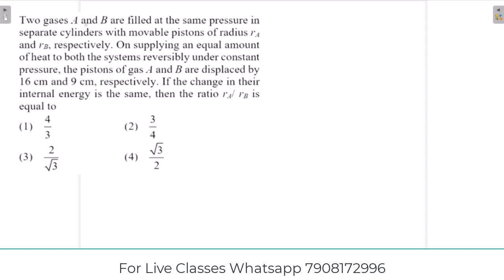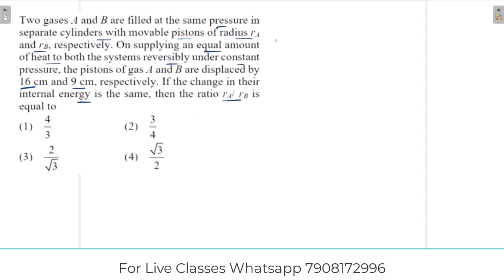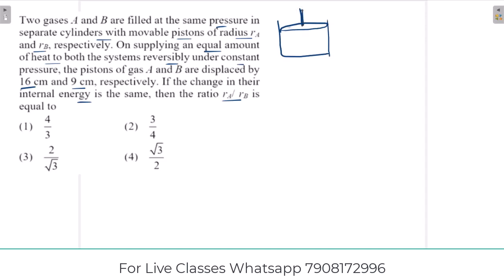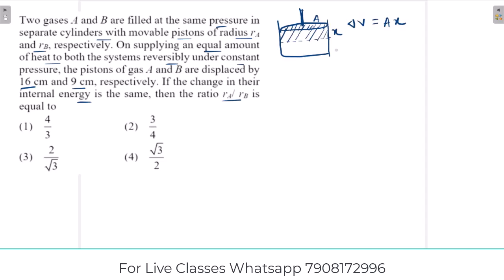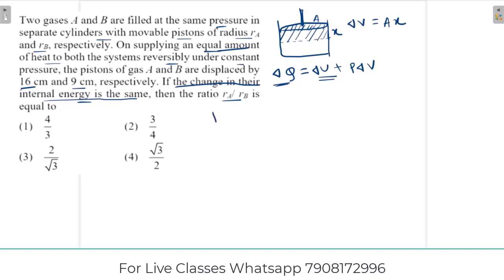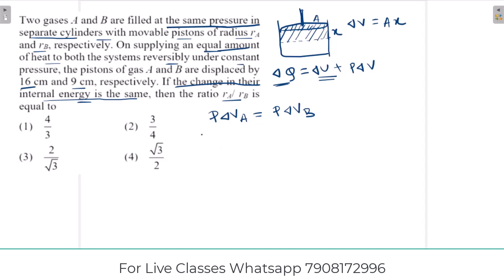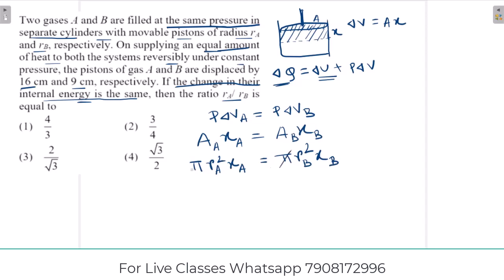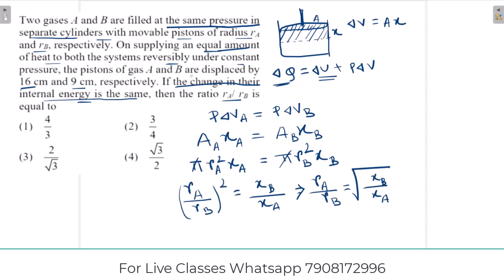NEET 2025 Physics | Thermodynamics Piston Displacement Problem Solved Step by Step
Crack NEET Physics with this detailed, step-by-step solution of a thermodynamics piston displacement question! 🚀
In this video, we explain the problem in depth, covering:

Key concepts of thermodynamics at constant pressure

Relation between heat supplied, internal energy, and work done

Step-by-step approach to finding the ratio of piston radii

Smart exam strategies to solve such questions quickly in NEET

If you’re preparing for NEET, JEE Advanced, or NEET Physics, this video will strengthen your concepts and problem-solving skills.